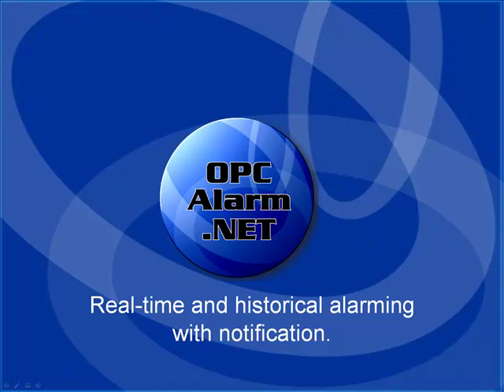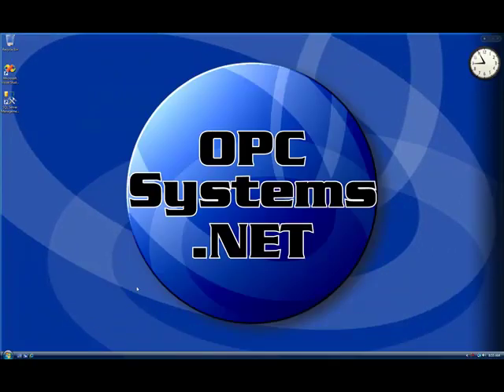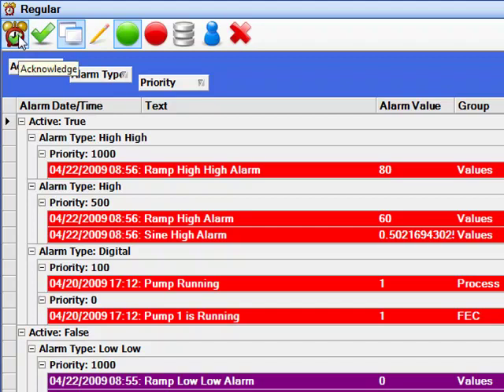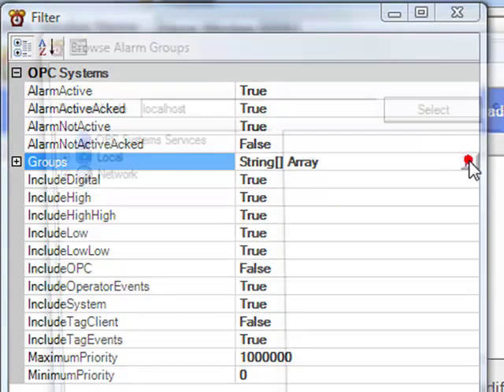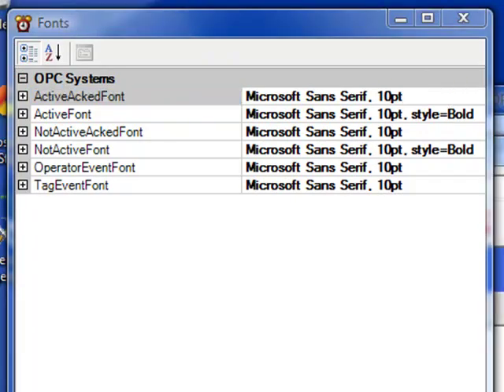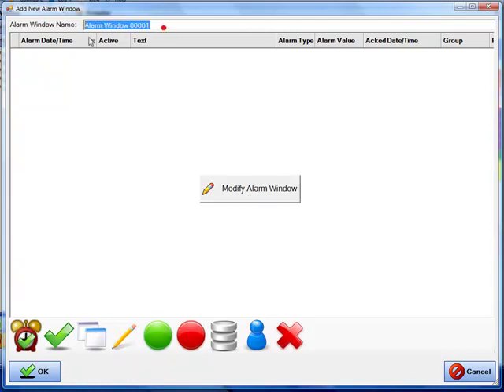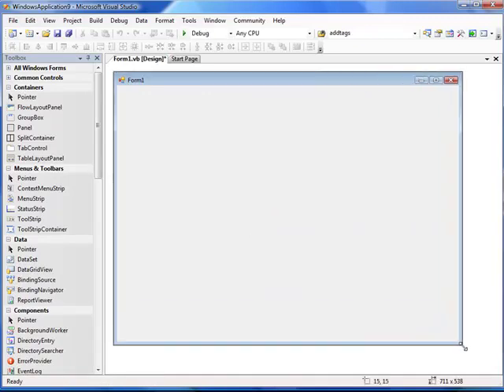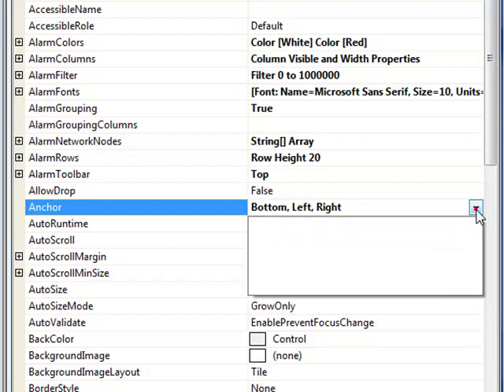OPC Alarm.NET Part 1 of 3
In Part 1 of this OPC Alarm.NET tutorial you will learn how to:

- Incorporate the Alarm component into a Visual Studio application  without using code.

- Set up alarm notification

- Set up alarm logging to SQL Server, Oracle, Access, and mySQL.

- Send notifications to e-mail

- Send Alarm summary information back to OPC Systems.NET tags and/or servers.